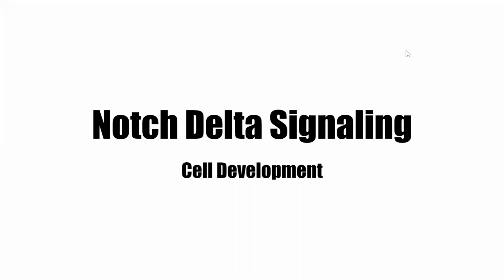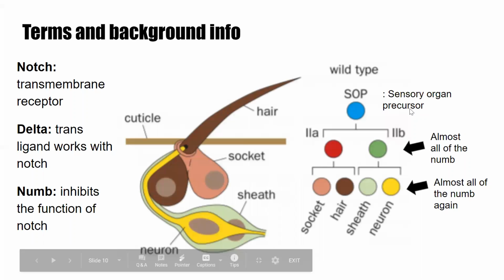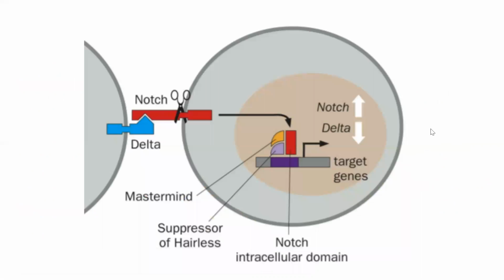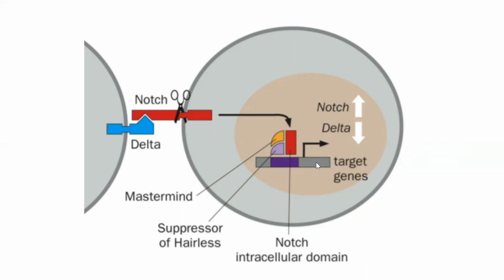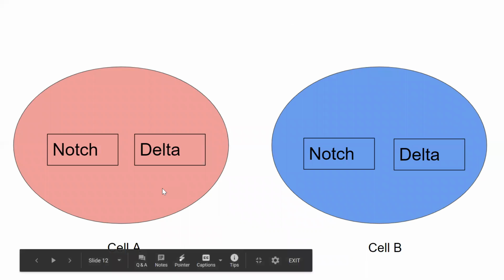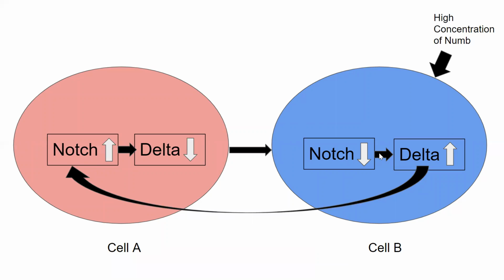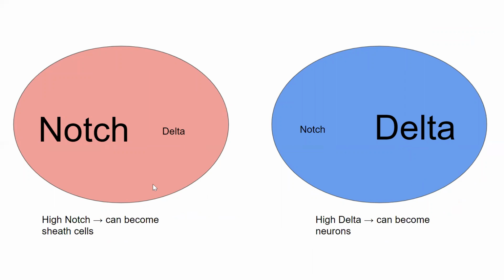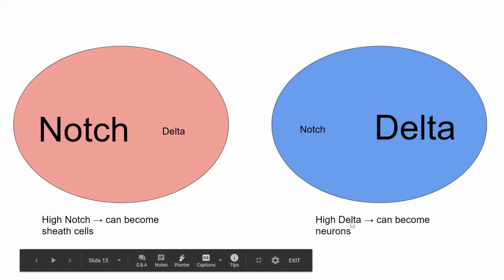Notch and Delta Signaling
Video by Alice Mazur